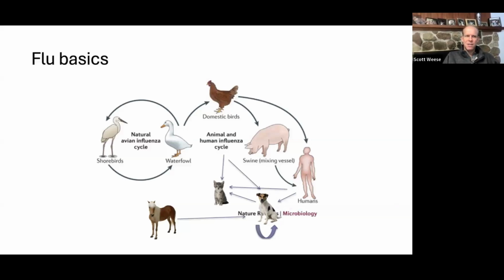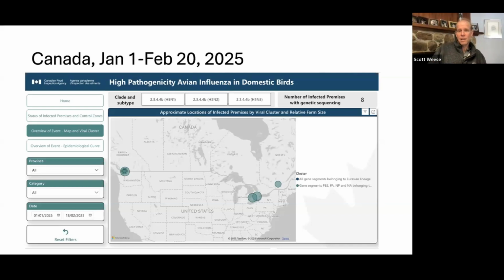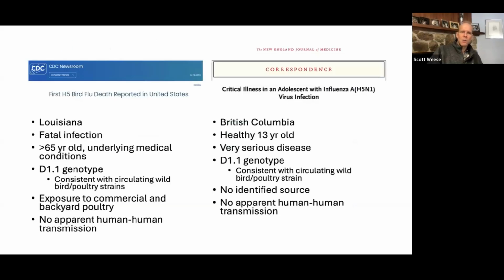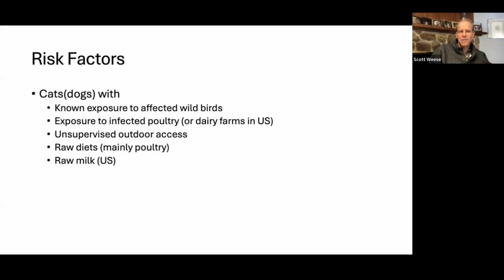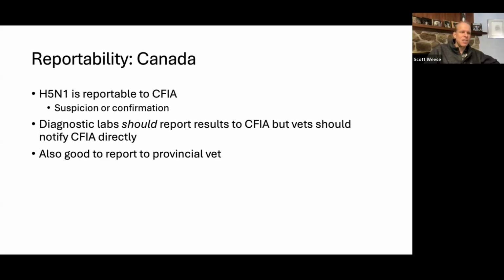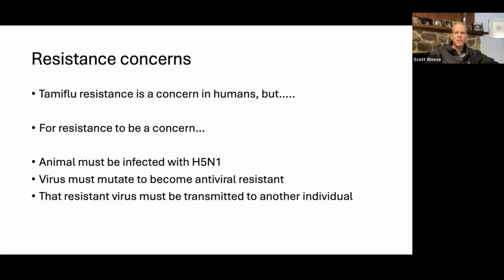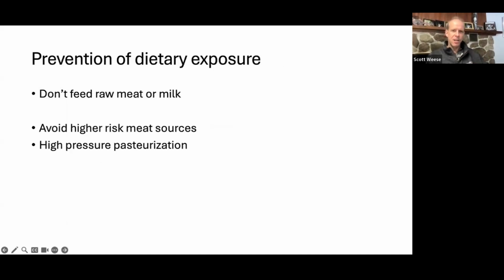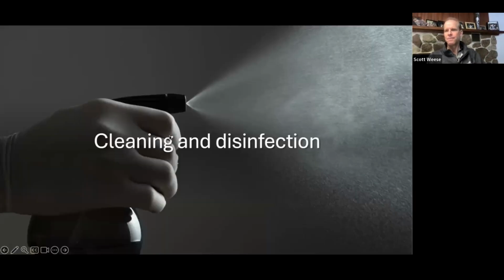H5N1 In the United States: What Does it Mean for Animal Shelters in Canada?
CASCMA is pleased to host Dr. Scott Weese with a webinar regarding the H5N1 pandemic in wild birds and the concerns about spillover into domestic animals.

H5N1 is an avian influenza that has been affecting wild birds around the world. As the infection has made its way onto poultry farms, raw poultry-based pet diets gained media attention as a potential source of transmission to pets. This webinar will explain what this means for shelters in Canada and will have a substantial Q&A section for attendees to address questions or concerns.

Dr.Scott Weese, DVM, DVSC, DACVIM, FCAHS is a veterinary internal medicine specialist and the chief of infection control at U of G’s Ontario Veterinary College. He is an expert in infectious and parasitic animal disease, including rabies, tick-borne diseases, antimicrobial resistance and emerging diseases. He is the former Canada Research Chair in Zoonotic Diseases. Weese focuses on a range of infectious disease issues of animals and humans, including antimicrobial resistance, antimicrobial stewardship, emerging infectious diseases and infection control. He also writes and speaks extensively about infectious (and often zoonotic) diseases, particularly on the Worms And Germs Blog.